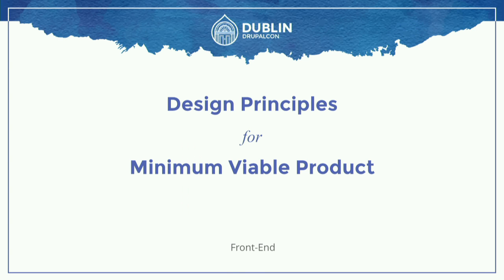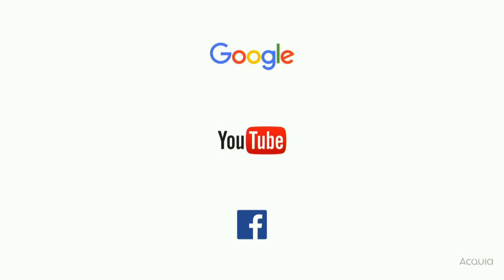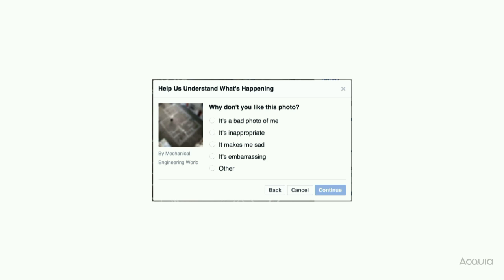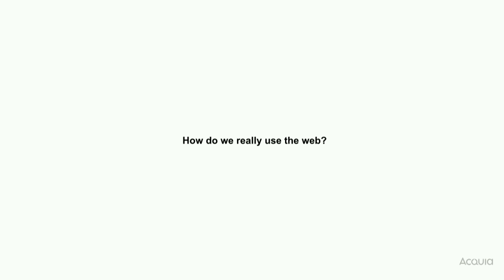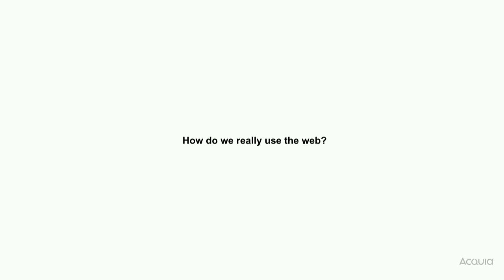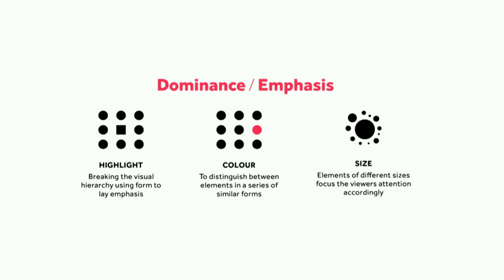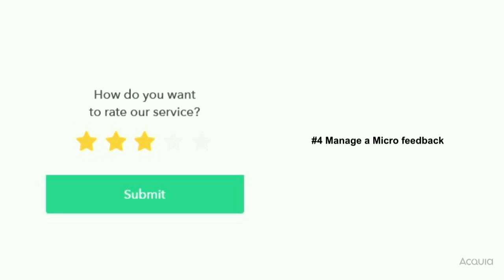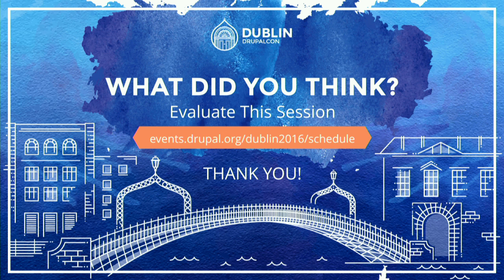DrupalCon Dublin 2016: Design Principles for Minimum Viable Product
User experience is the solution for engaging client or user on a site or App. How to design a user experience for MVP is very important and how to design right user experience is more important.  So how do you ensure that you build the best product when everyone has the same million ideas. We will be talking about MVP and Design principles:

What is Minimum Viable Product and UI/UX:
Why MVP?
The MVP is not about the Product but The product itself.
UI is not UX and UX is UI.
Design Principles:
Unity/HarmonyHierarchy.
Scale/Proposition.
Balance.
Dominance/Emphasis.
Similarity/Contrast.
Designing User Experience for Minimum Viable Product
How MVP and Design Principles should go parallel from day one.
How to featurise UX for MVP.
Why touring is important for MVP

By the end of session you will be able to:
Start working on a product with MVP practices.
How to design MVP using design principles.
For the web, how colours, position and placement of blocks affect site traffic.
How is UI different from UX.
Why touring is important.